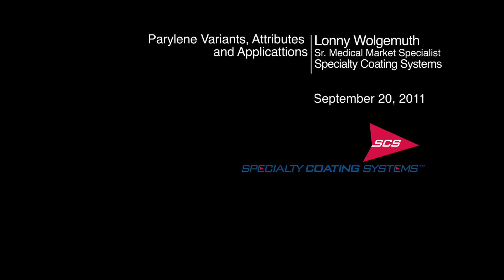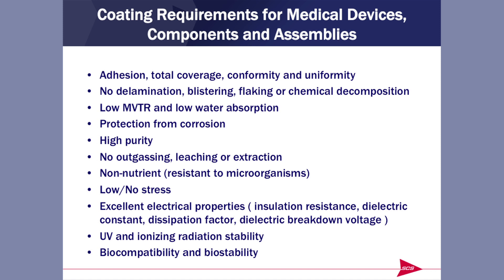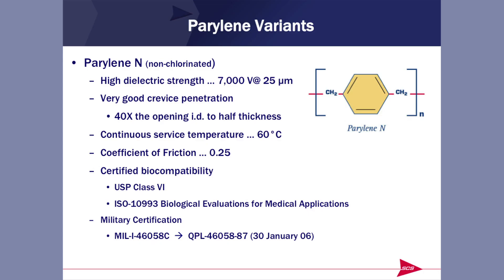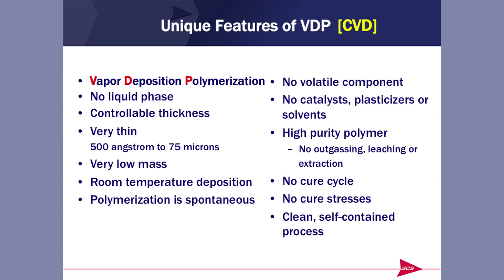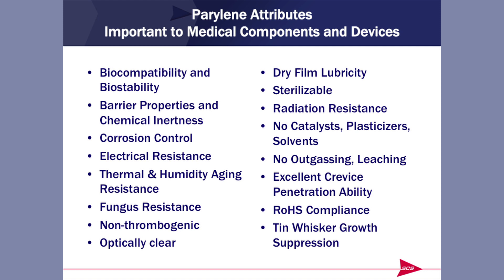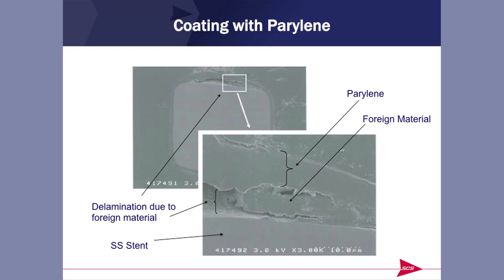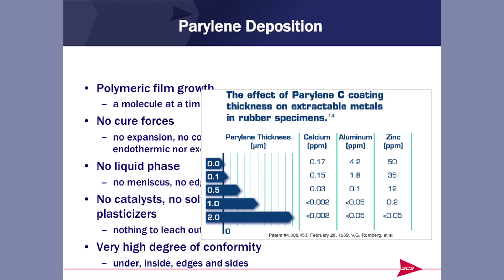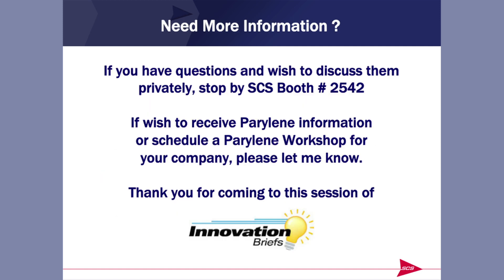Parylene Variants, Attributes and Applications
Presentation discusses how many medical implants incorporate microelectronic components that are placed inside the body to sense or to facilitate a physiological response. It is critical that the electronic components not create an adverse effect within the body. Among the available polymers, Parylenes (vapor phase deposited organic coatings), have played a significant role in packaging and protection of such devices for safety and for enhancing the overall reliability within body tissues and fluids.

Parylenes have also been very effective on non-implantable medical devices, by providing protection from adverse environmental effects.

Lonny Wolgemuth, Specialty Coating Systems

Innovation Video Briefs